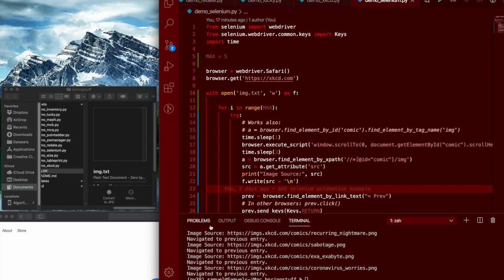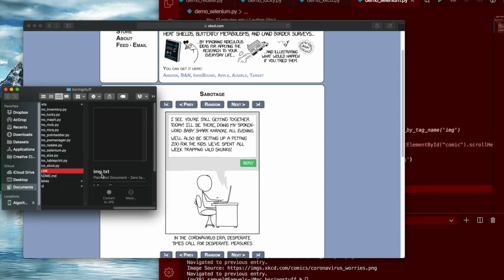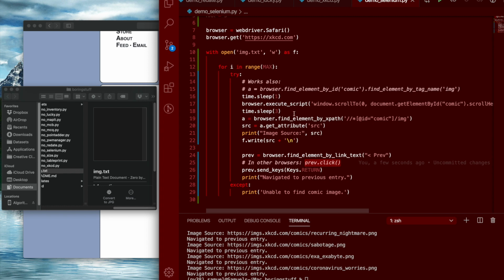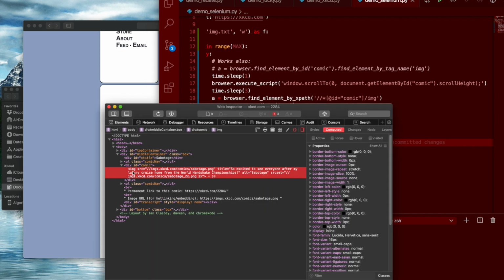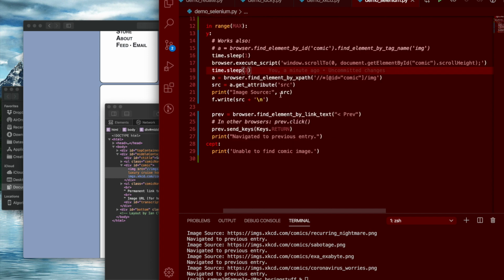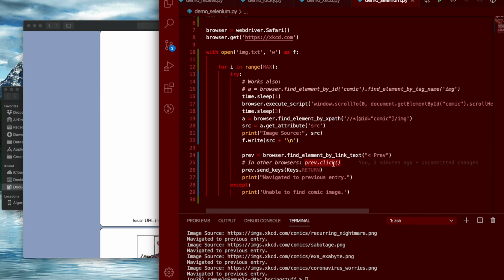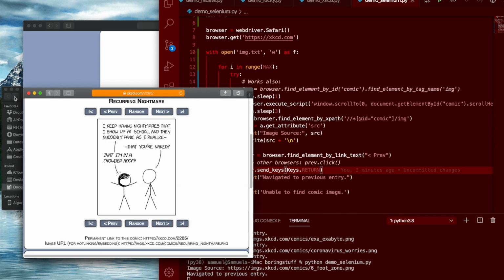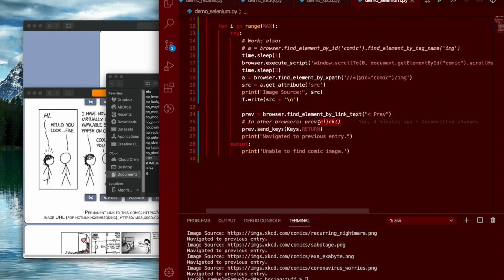Web (Scraping) Automation using Selenium in Python and Safari Browser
A workaround solution for students whom standard solutions (using Selenium for click events in Safari) don't work

Selenium is a web automation library commonly used by developers to perform tasks relating to scraping, testing, information retrieval, and other automation task.